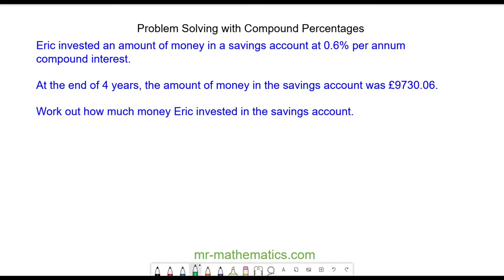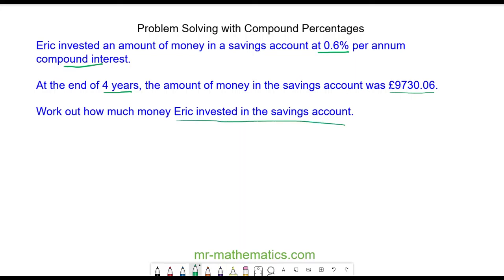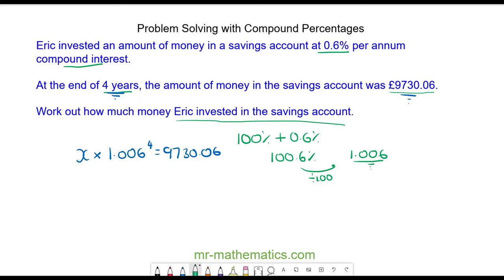Problem Solving Compound Percentages Q4